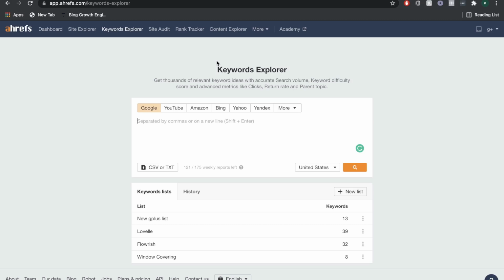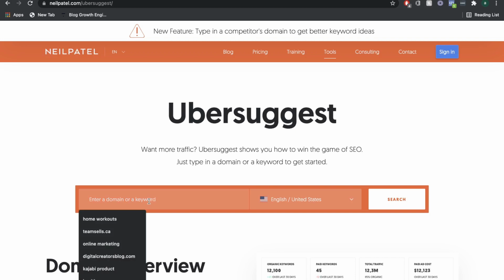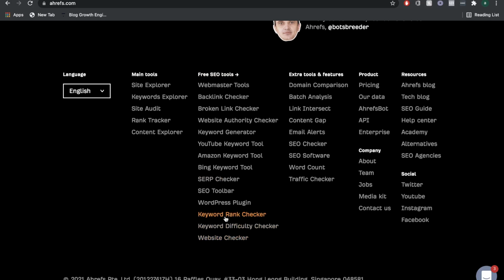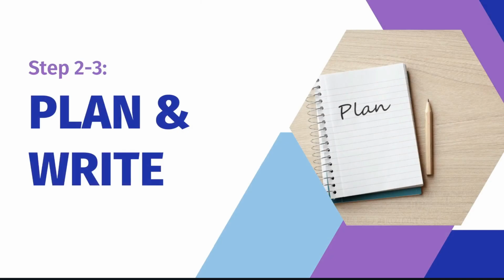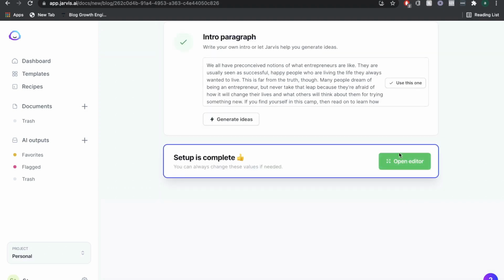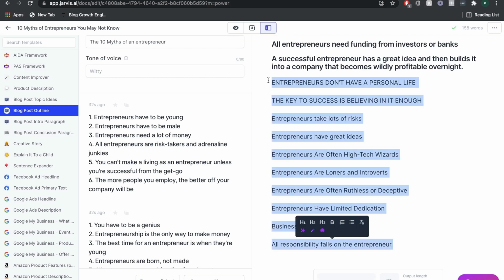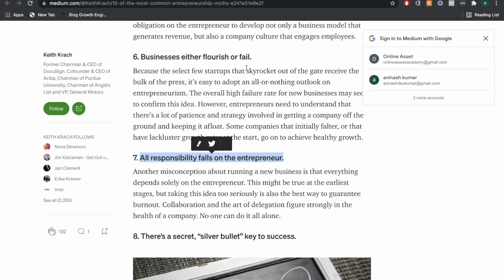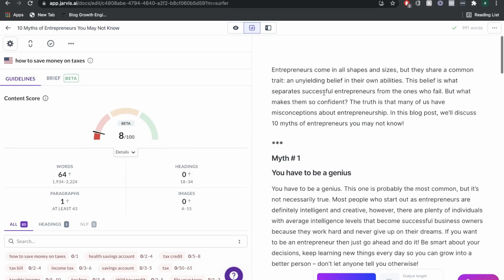How To Write & Optimize A Blog Post in 30 Minutes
We show you how to write and optimize a blog post that ranks on Google in less than 30 minutes.

-Free and paid keyword research for blog posts
-What is Jarvis AI
-How to use Jarvis AI to write content faster
-How to plan and write blog posts that rank on google in 2021
-How to create sub-topics for the blog post
-What is surferseo
-How to optimize blog posts using SurferSEO
-How to guarantee your blog post ranks on google quickly